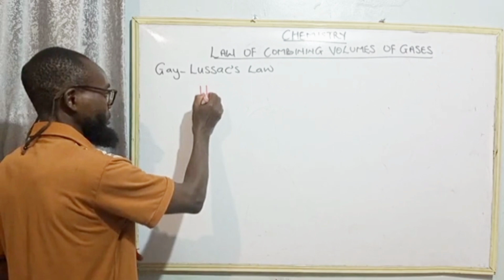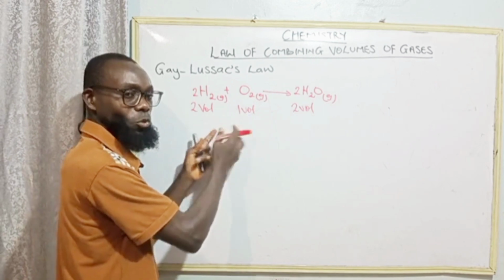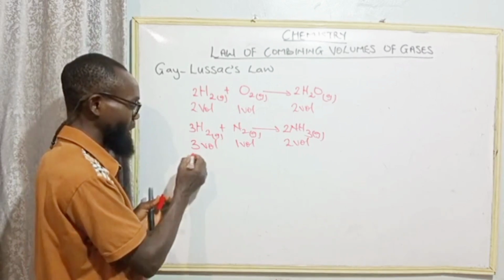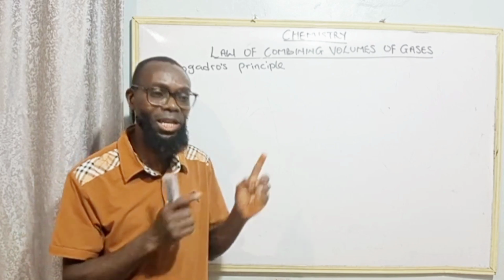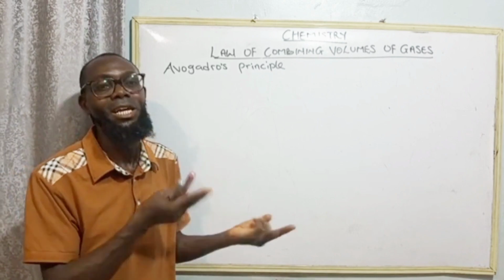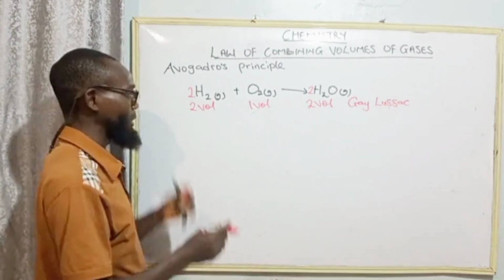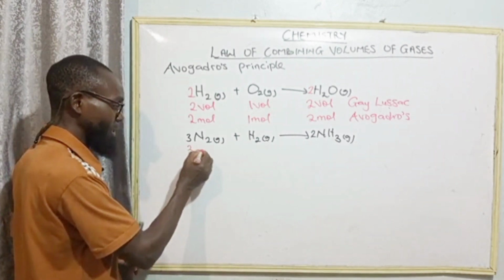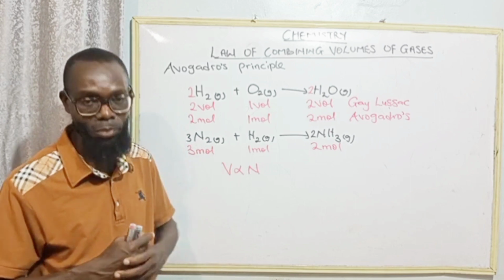Understanding Gay-Lussac's and Avogadro's Laws | Chemistry Basics_ Lesson One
In this video, we dive into the fascinating world of gas laws by exploring Gay-Lussac's Law and Avogadro's Law. These fundamental principles help us understand how gases behave under different conditions.

What You'll Learn:
🔹 Gay-Lussac's Law: Discover the relationship between pressure and temperature in gases, and see how this law applies to everyday phenomena.
🔹 Avogadro's Law: Learn how the volume of a gas is related to the number of molecules, and understand the concept of the mole in chemistry.
🔹 Real-World Applications: See how these laws are used in real-life scenarios, from inflating balloons to industrial processes.

Whether you're a student preparing for exams or simply curious about the science of gases, this video provides a clear and concise explanation of these important concepts.